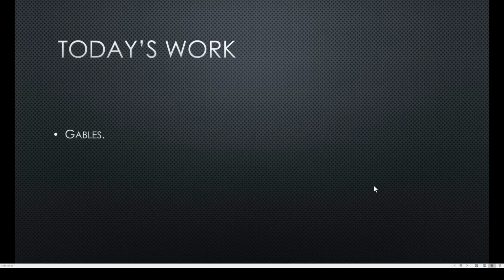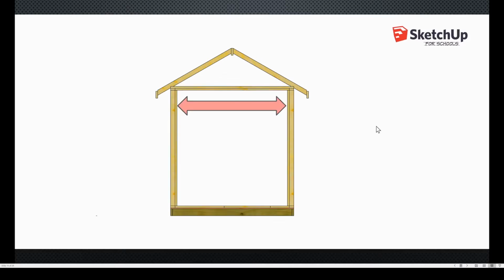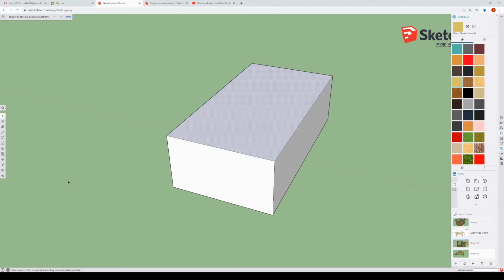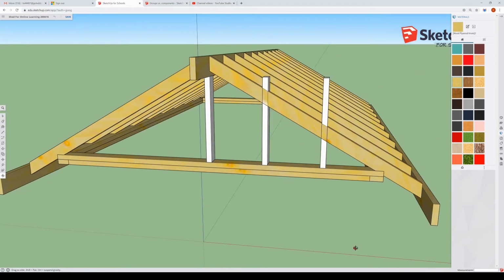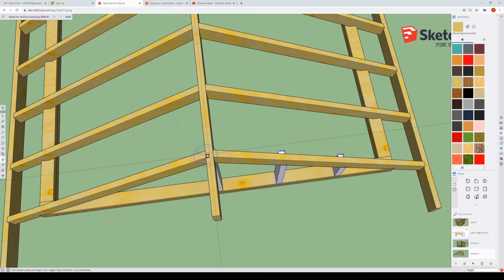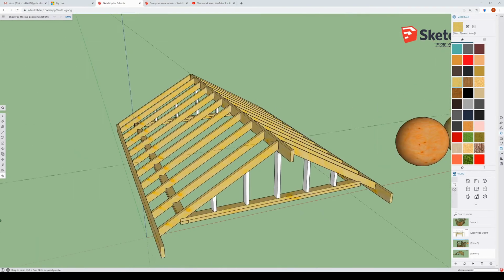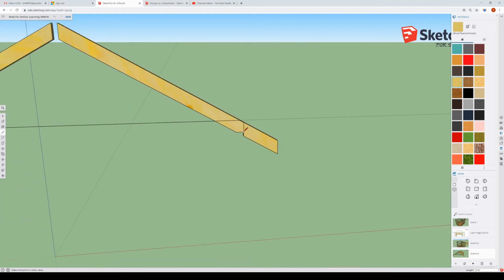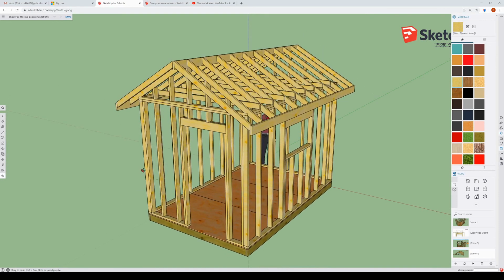SketchUp Shed 11 Gables and Rafter Ties